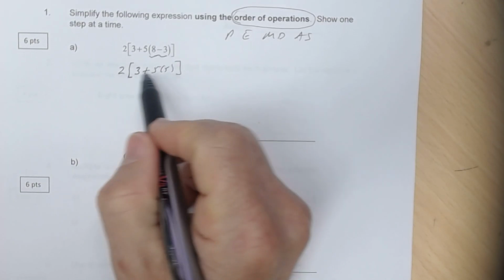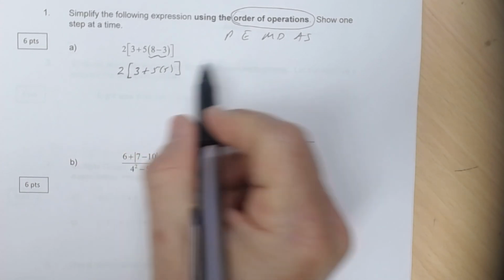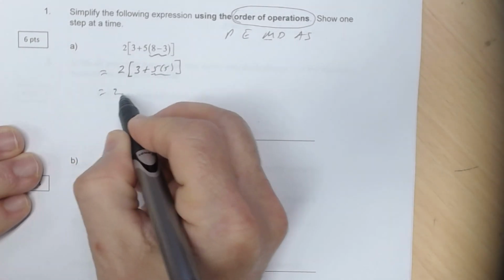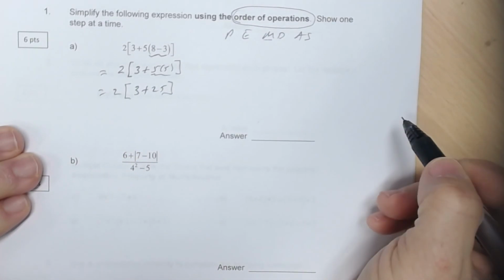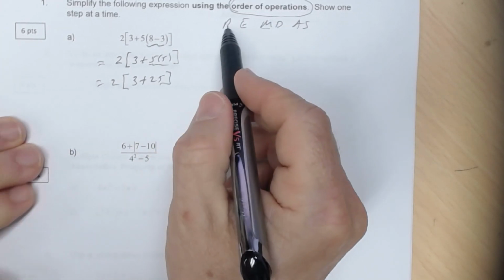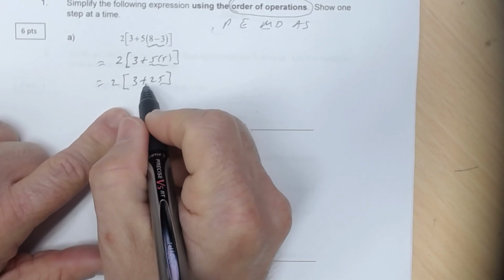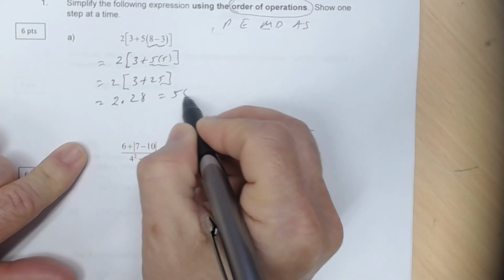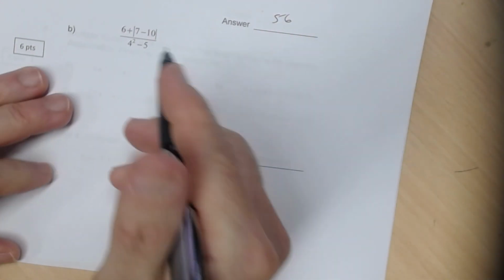Math 98 Test 1 Spring 2019